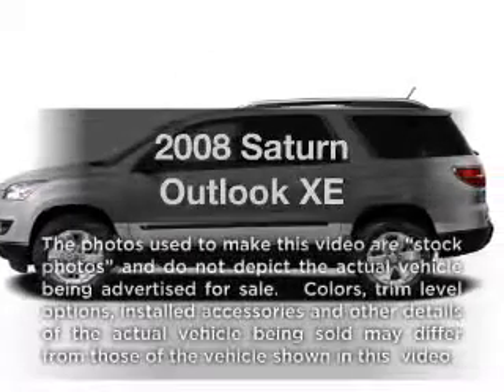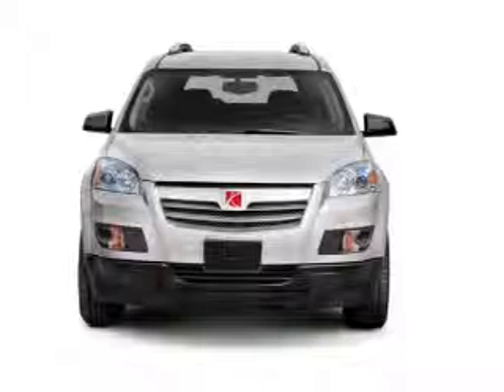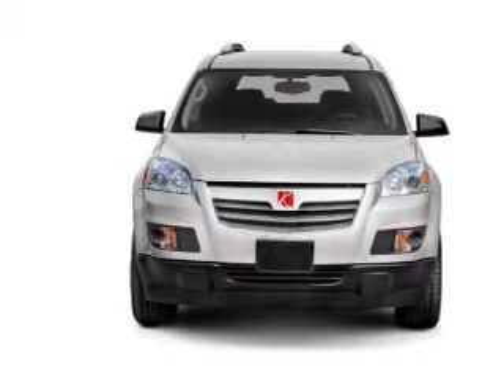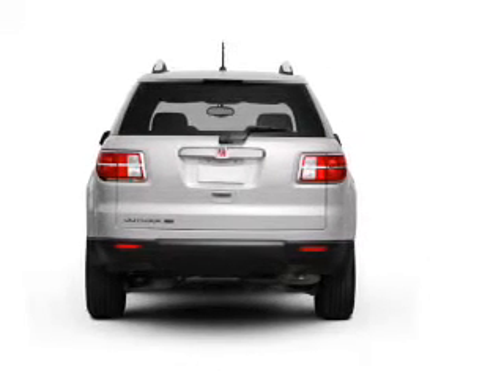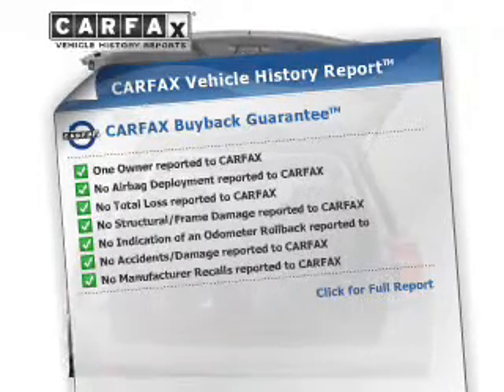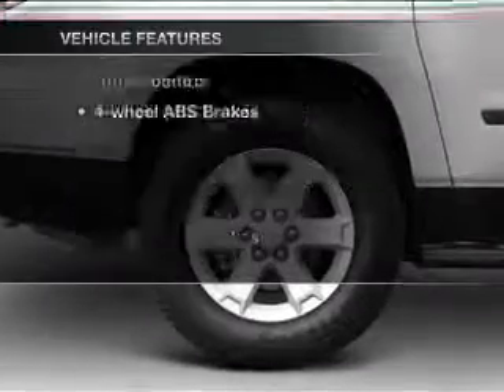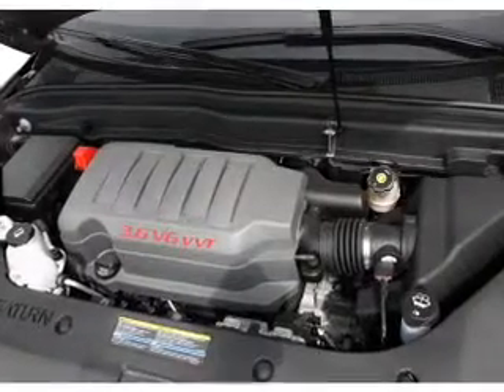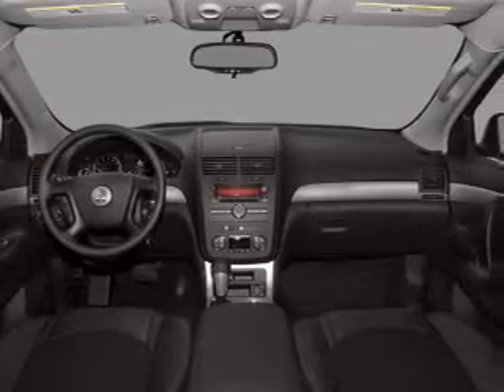2008 Saturn Outlook - Muskegon MI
Year: 2008
Make: Saturn
Model: Outlook
Trim: XE
Engine: 3.6 liter 6 cylinder 24 valve
Transmission: 6-Speed Automatic
Color: Cocoa
Mileage: 54429
Address:
2474 Henry St.